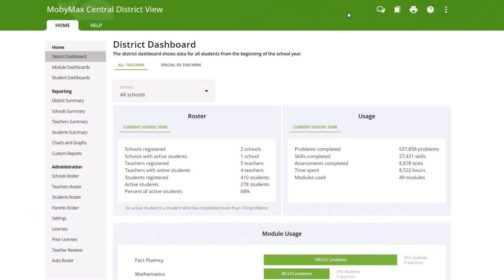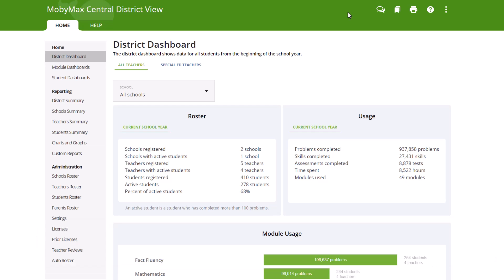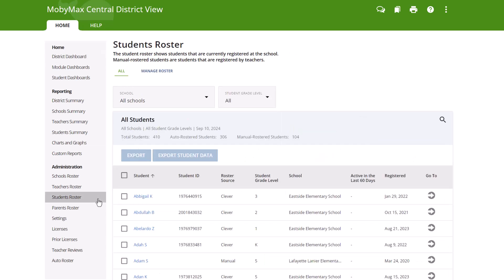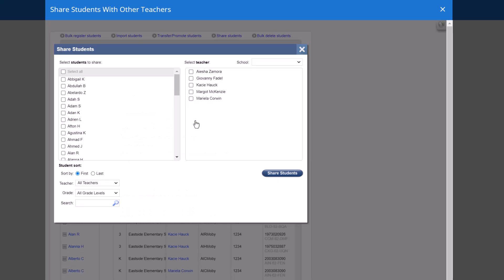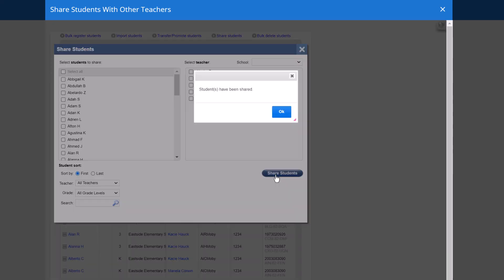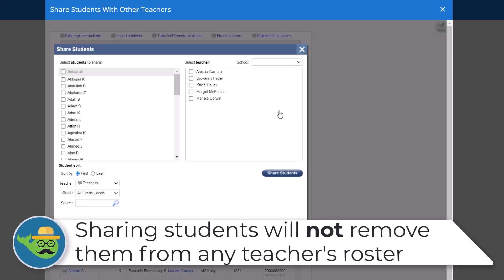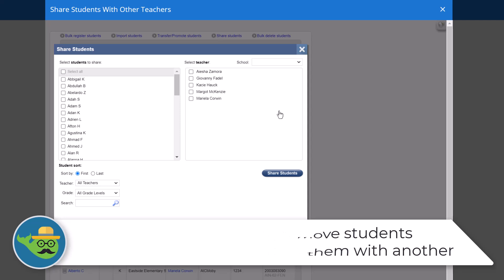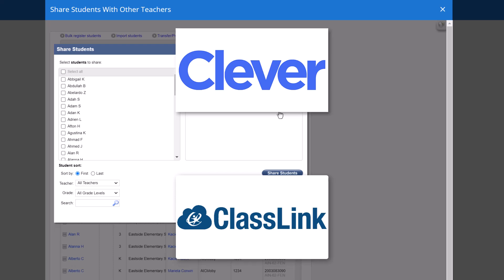How Do I Share Students as a District Administrator?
MobyMax’s user-friendly platform saves your time by making administrative tasks quick and easy. In this video, you can learn how to share students between teachers using your district administrator account.